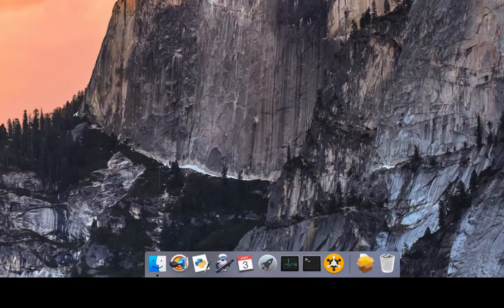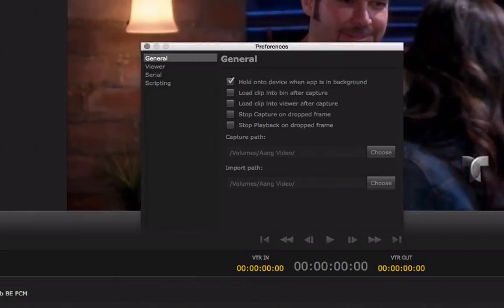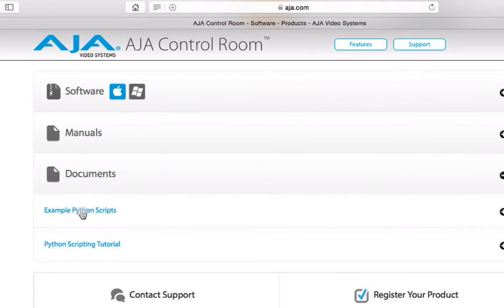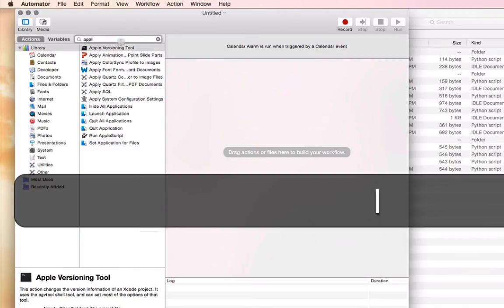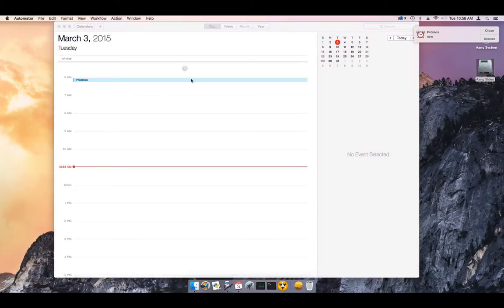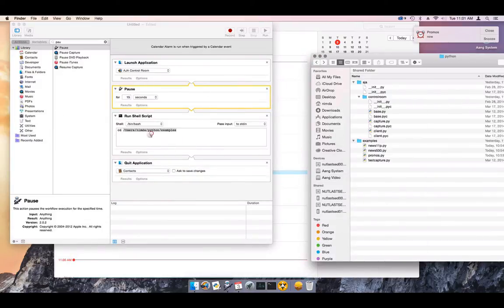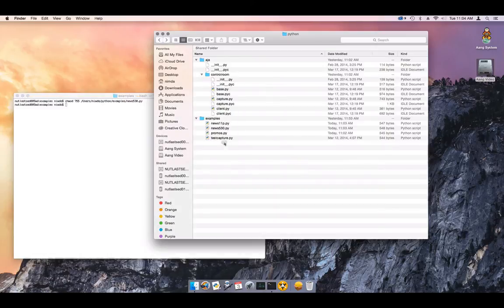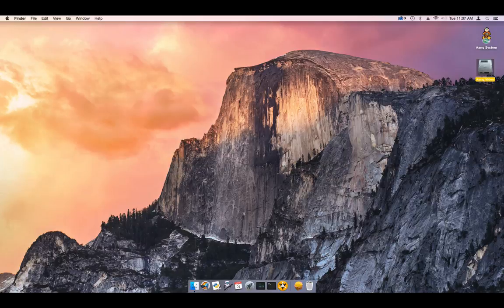Automated Recording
I set up an extra Mac to automatically record video several times a day using Aja Control Room, Python scripting, Automator, and Calendar.  This tutorial shows the basics of how this is done, some of the silly nuances of setting it up, and some of the tricks I used.